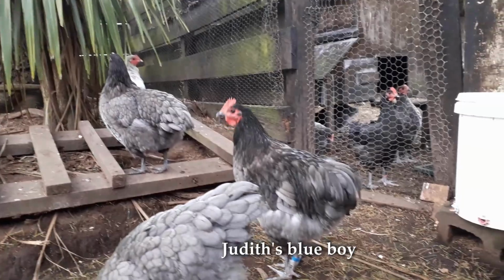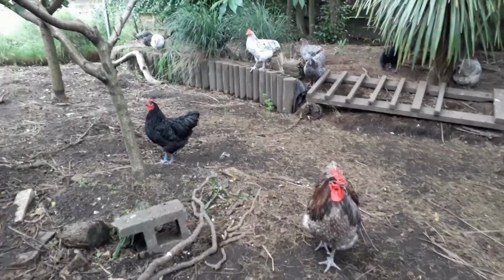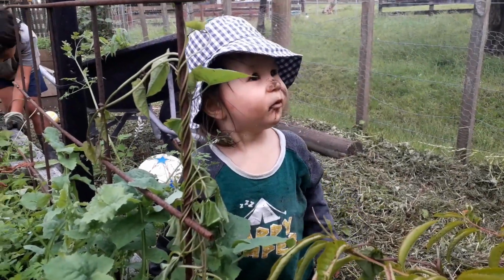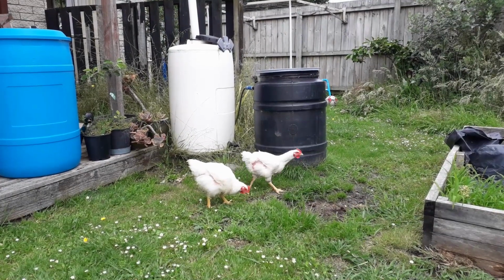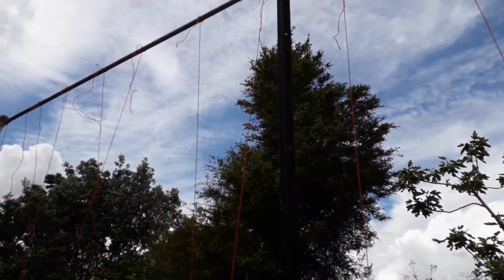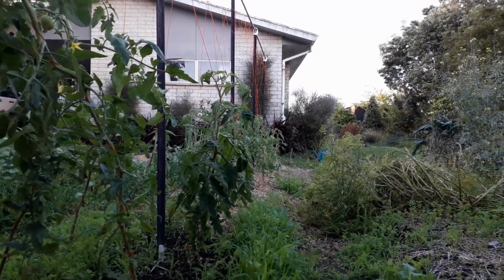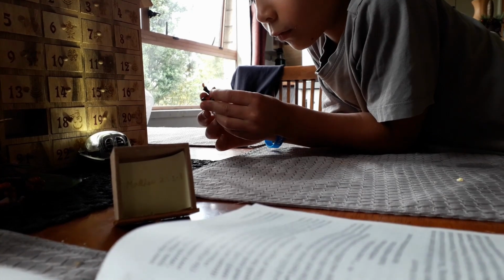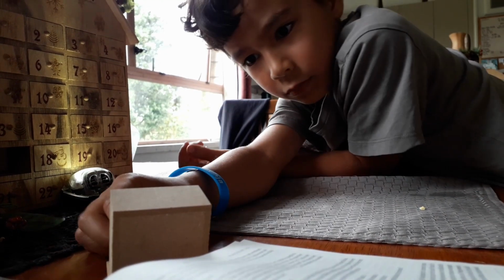Veggie Garden Progress & Which Chickens Will Make The Cut?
Progress in the vegetable garden continues, with the raised beds getting weeded, topped up with compost and planted out. There are hard choices about which Australorp cockerels to keep growing out and the meatbirds get more freedom.